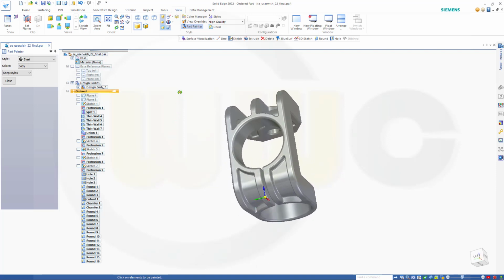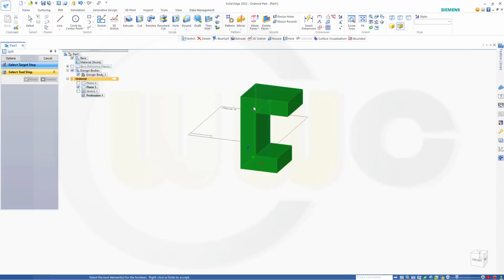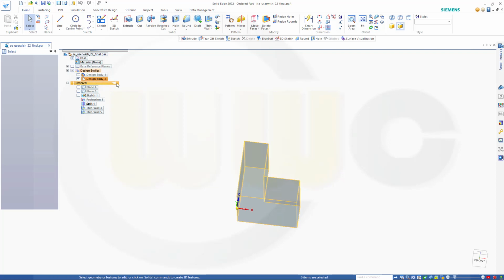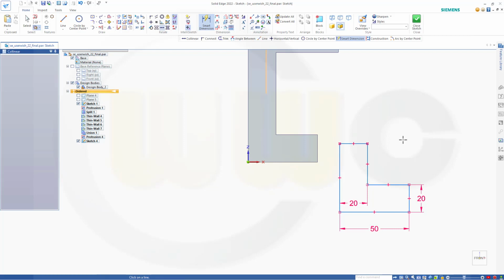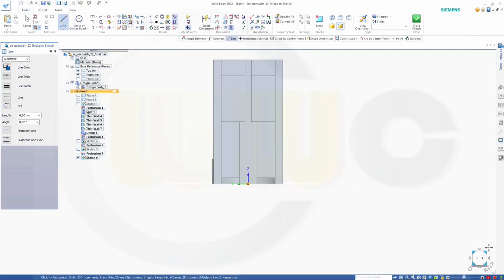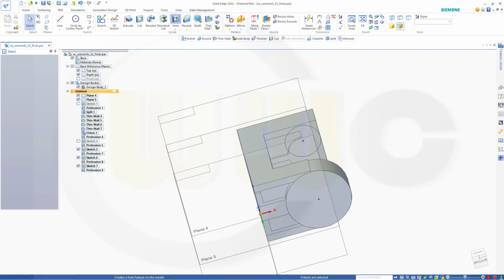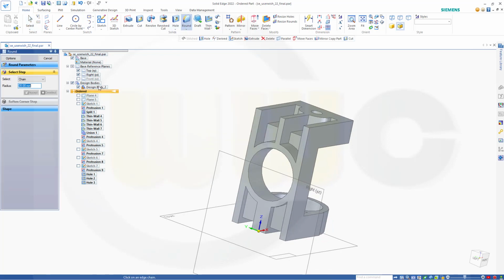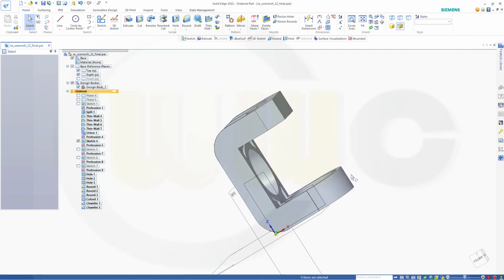Joint - Userwish - SolidEdge 2022 Training - Part Design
In my opinion a great exercise for the thin wall feature - enjoy!

00:00 Intro and preview
00:23 drawing
00:36 planes, first sketch and extrude
03:05 split body
04:00 thin wall and more thin walls
07:35 union
08:00 more extrudes
15:40 holes
18:20 chamfer and rounds
19:25 cut

Siemens NX
Sheet Metal/Blechteilkonstruktion
SolidWorks
Surface Modelling / Flächenkonstruktion
Onshape
Drafting / Zeichnungen